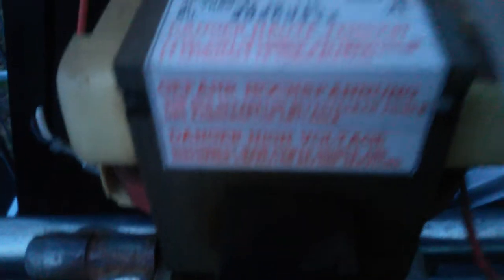MOT SALVAGE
This microwave was laying in a scrap rack near a TV repair station

I took the MOT, capacitor, diode and the transient voltage suppression (TVS)